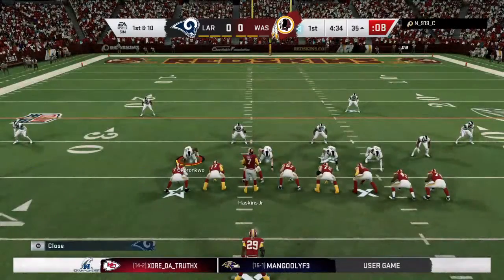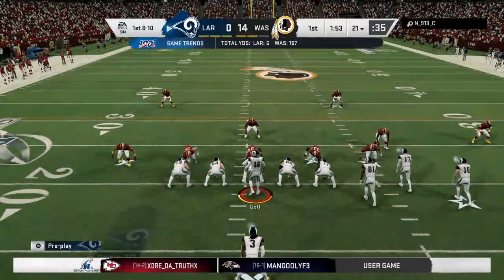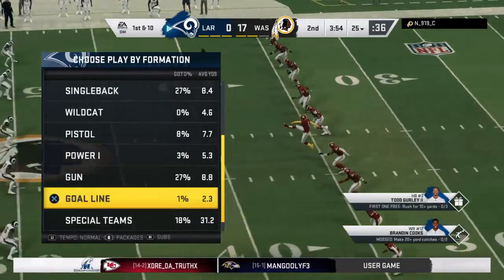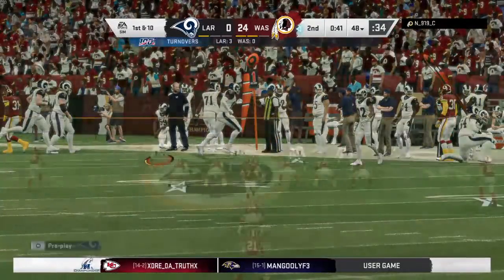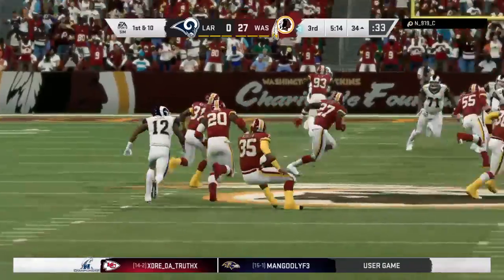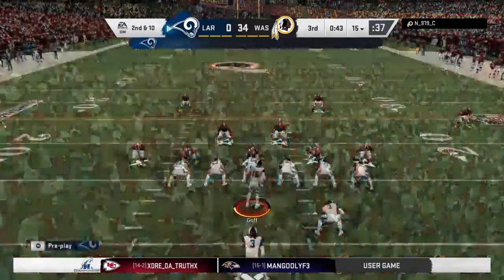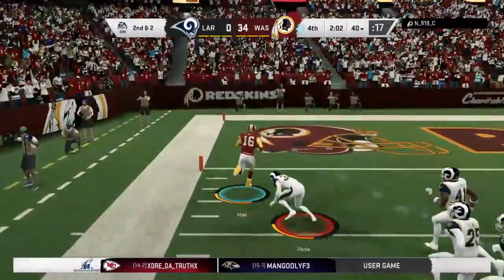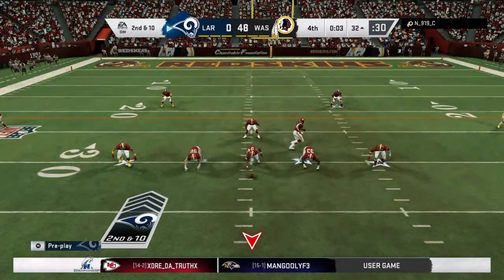TxDaddy5T's Live PS4 Broadcast